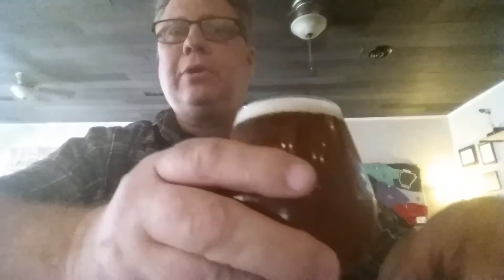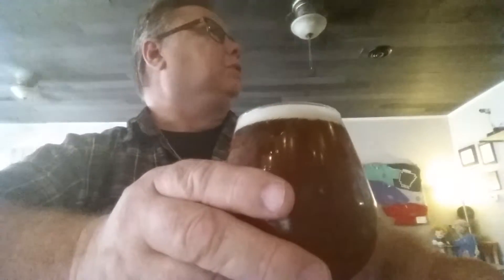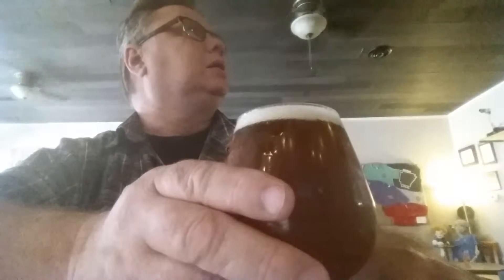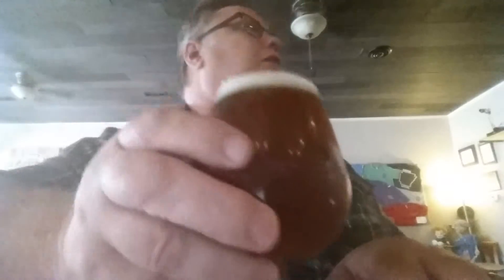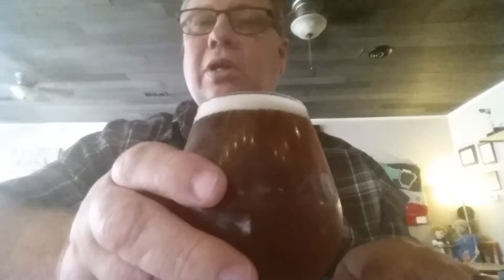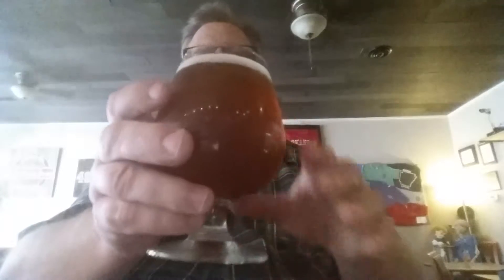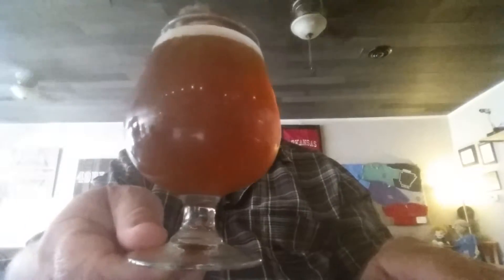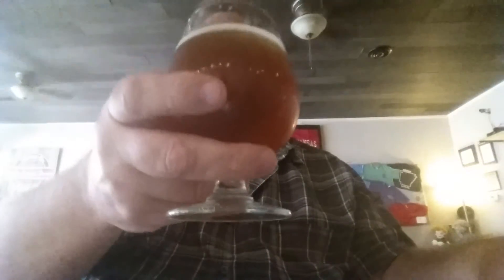Drinkin' With The Beer Whisperer: Brick Street Brews, Rogers Ar!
A Core Barney's Imperial Red @ Brick Street Brews